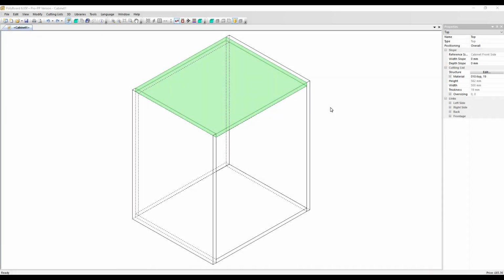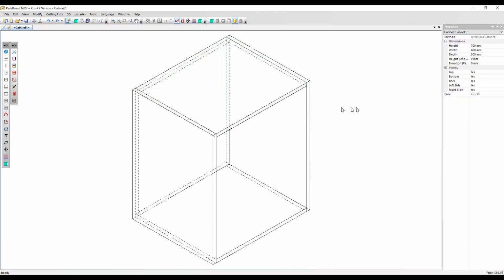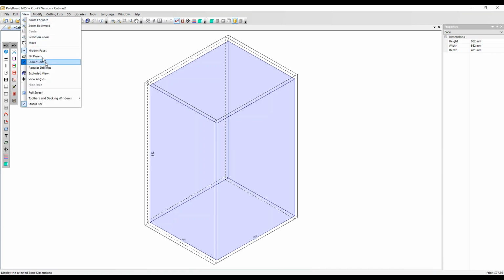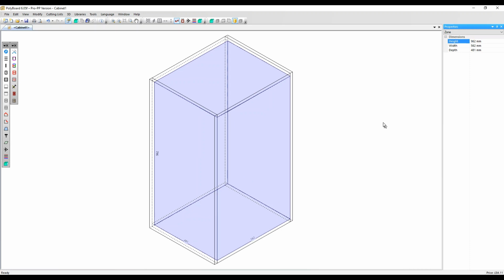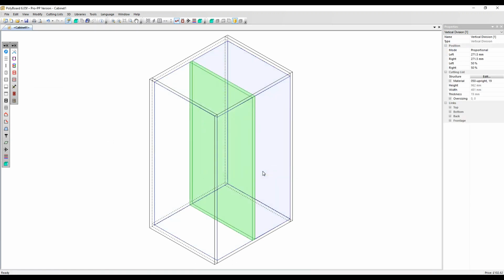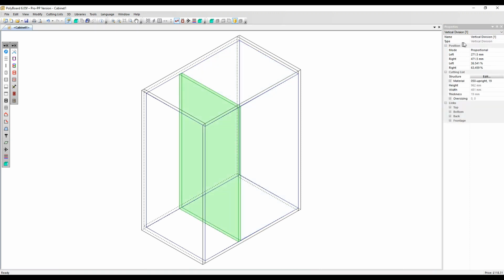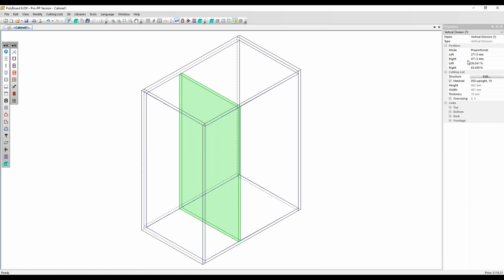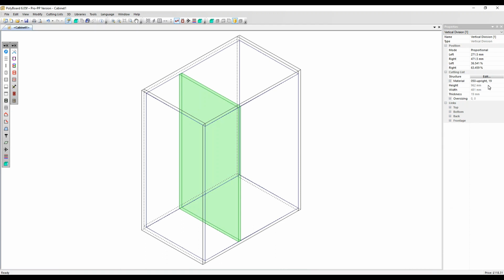How to Edit Inner and Outer Cabinet Dimensions Using PolyBoard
Learn more about you how you can edit inner and outer dimensions to help you calculate all the dimensions. to edit these as well as the inner dimensions of your model.

Find out more about how Polyboard allows you to edit all dimensions and designs in full